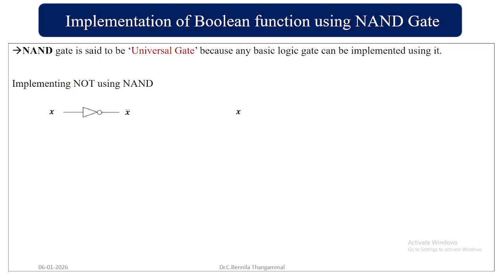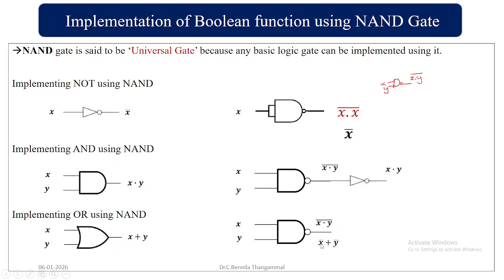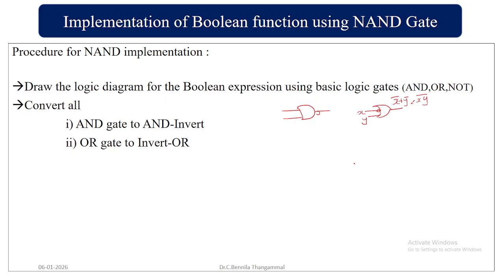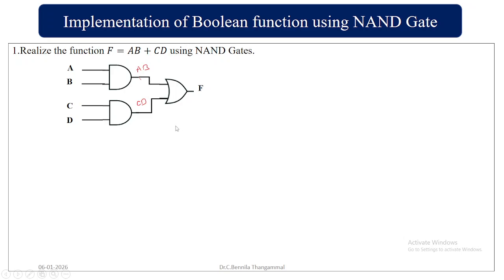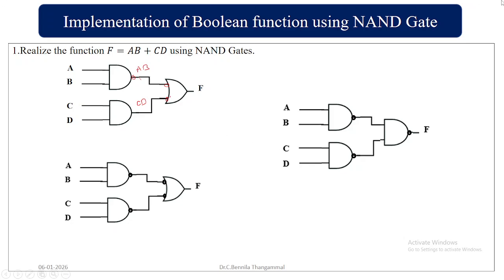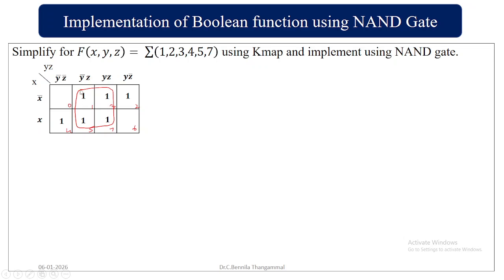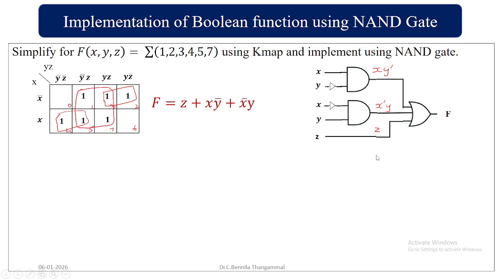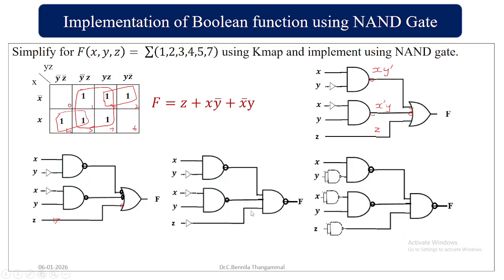Lecture#12 : Implementation of Boolean Expression using NAND (Universal) gates